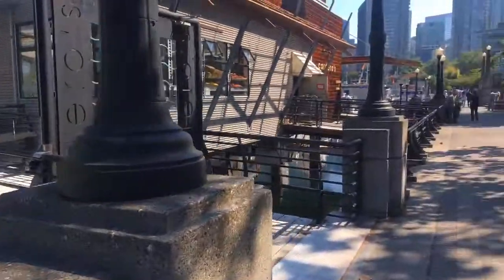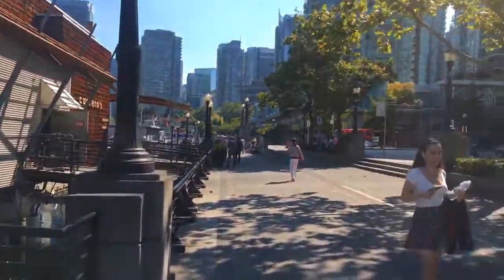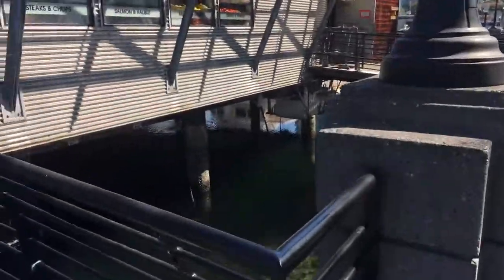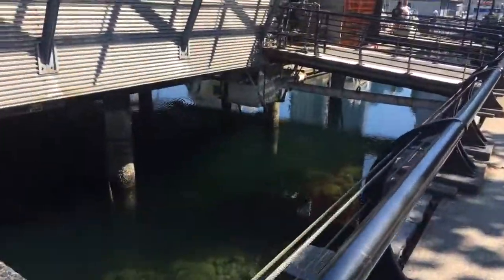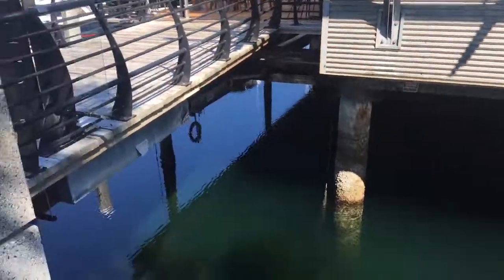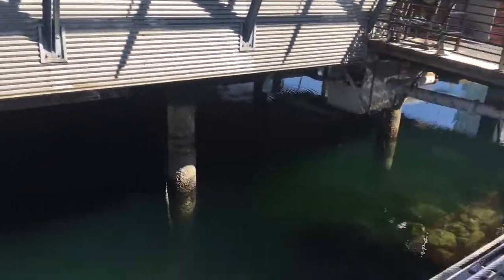Coal Harbour and Cardero’s